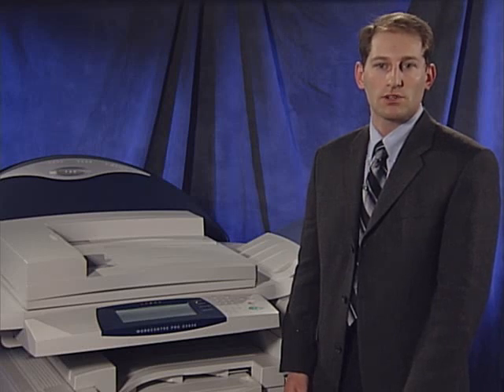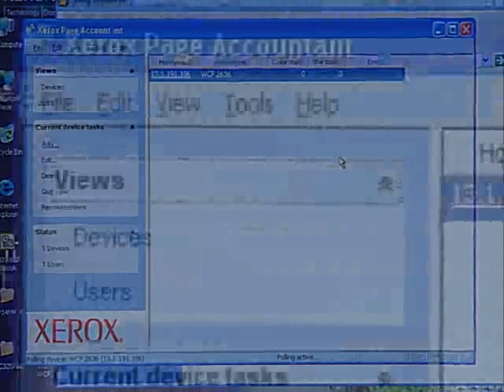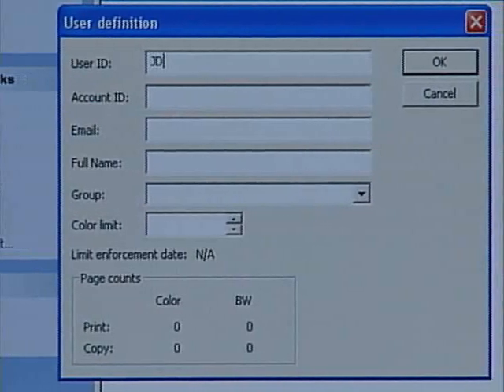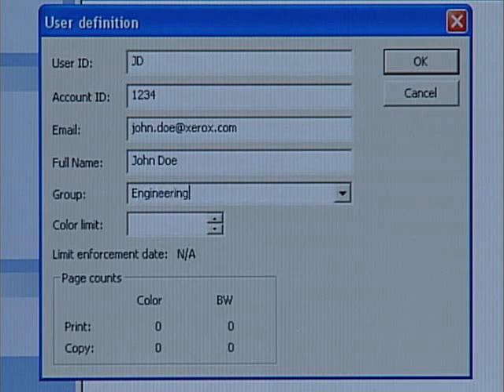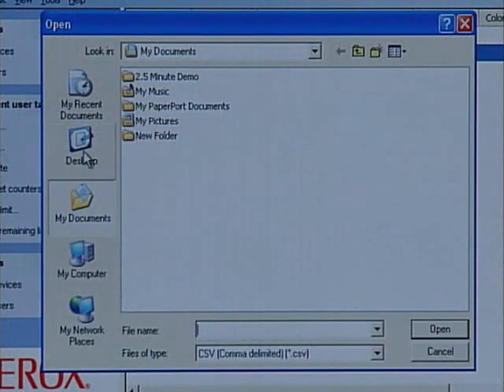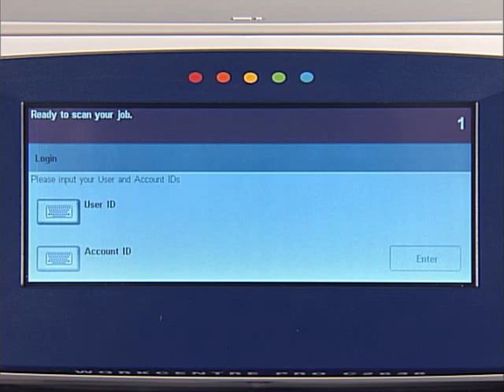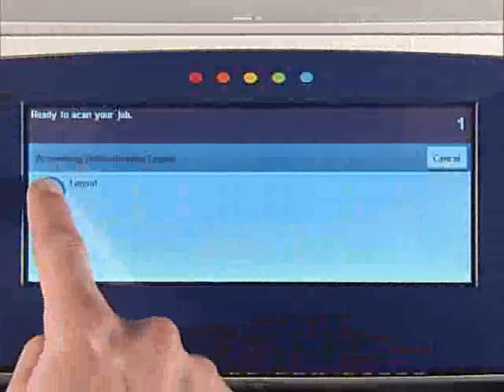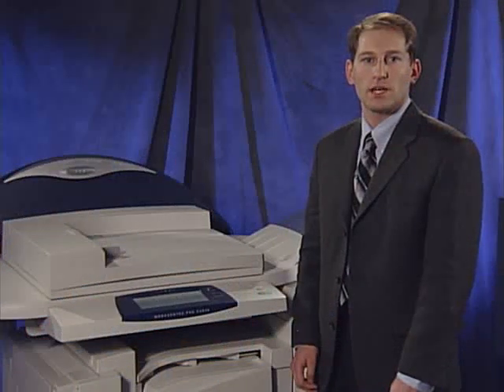Xerox Page Accountant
2007 Demonstration of Xerox Page Accountant.